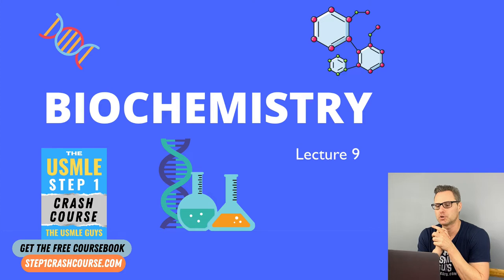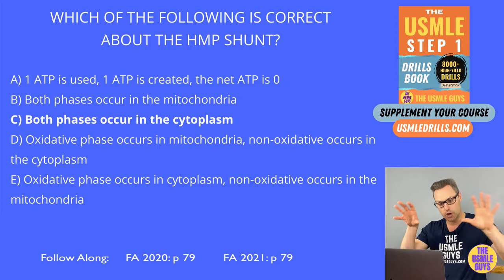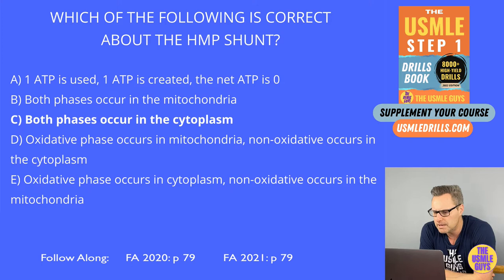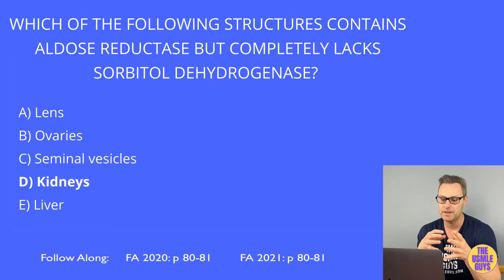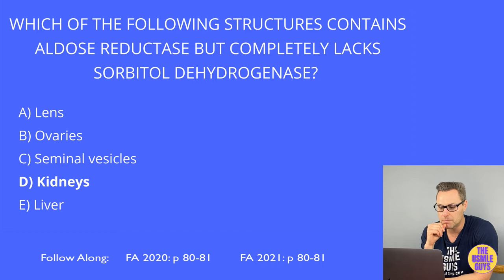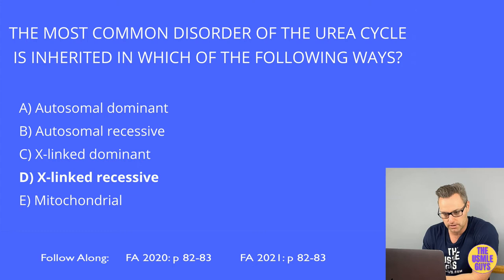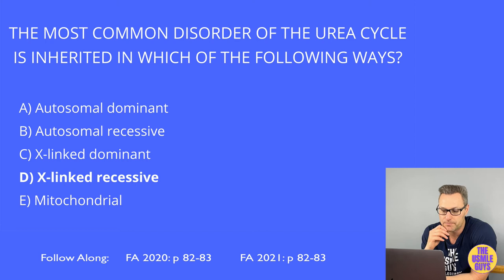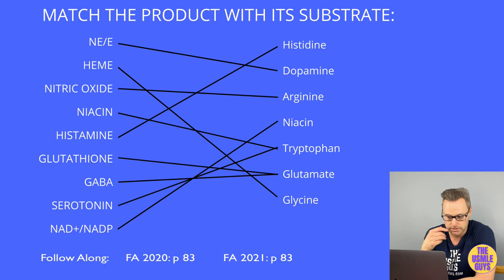Biochemistry Lecture 9 | USMLE Guys Step 1 Crash Course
💡 USMLE Step 1 Crash Course - Biochemistry Lecture 9